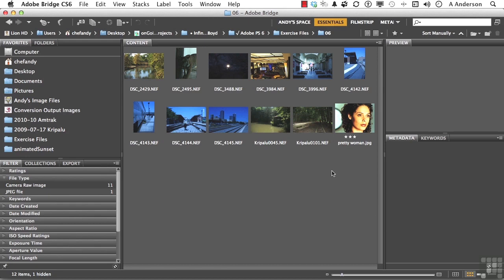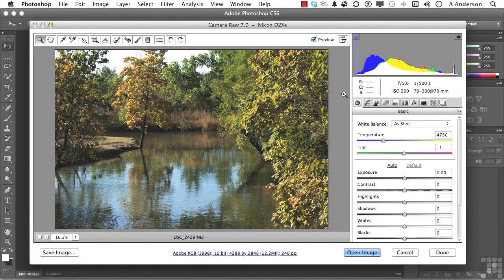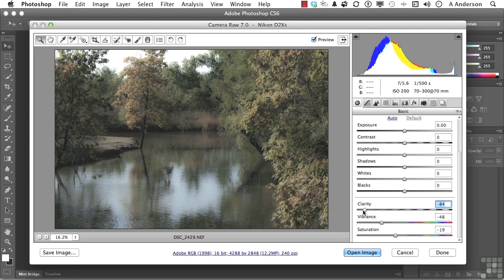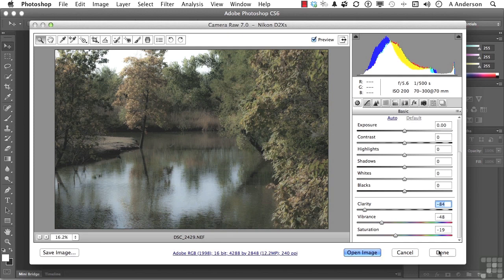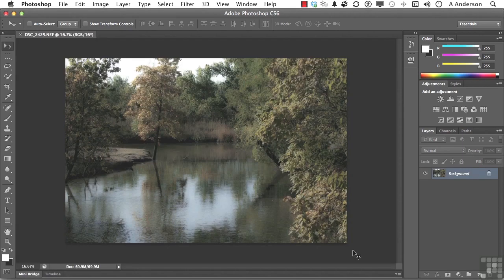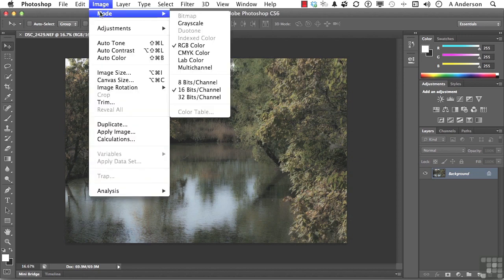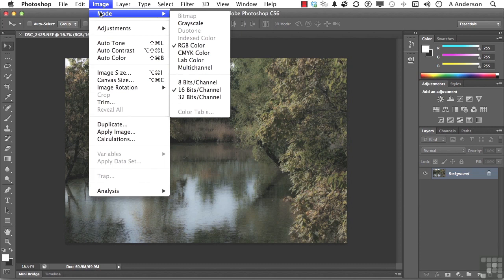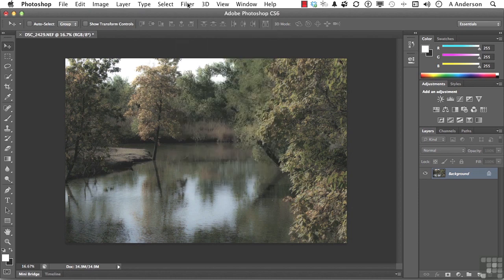06 08 Moving Images Into Photoshop